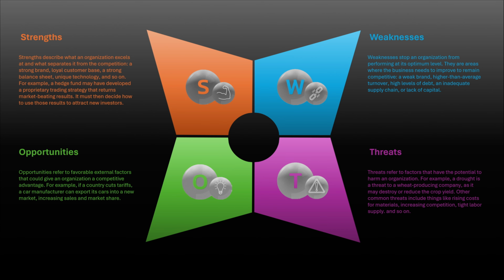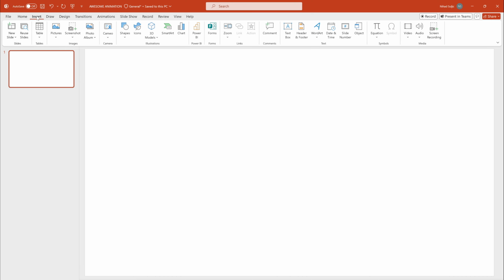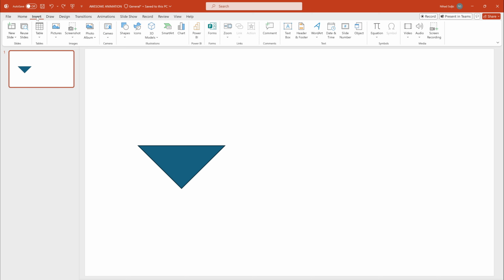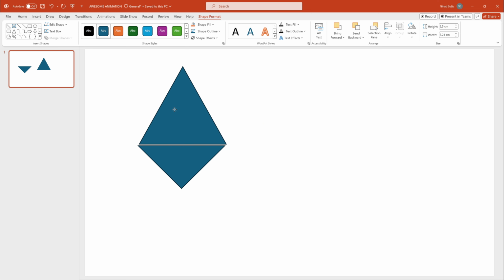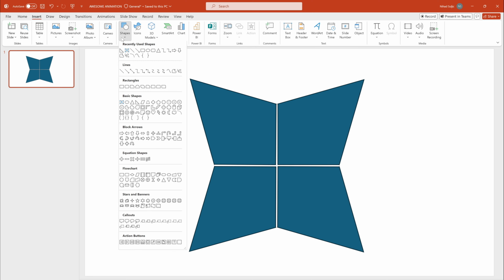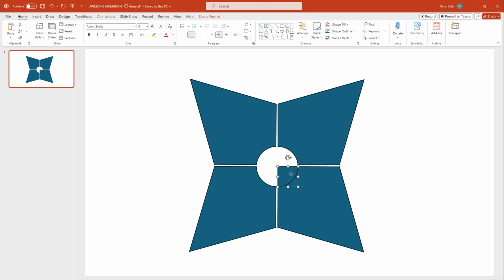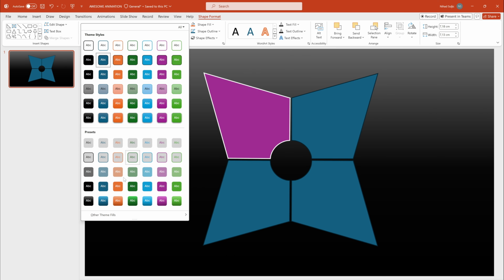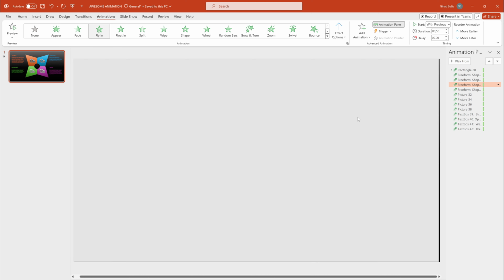How to Create Dynamic PowerPoint Designs with Shapes & Animations | Step-by-Step Tutorial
🔥 *Boost Your Presentation Skills with PowerPoint!* 🔥

In this tutorial, we'll show you how to create stunning and dynamic designs in PowerPoint using shapes, colors, and animations. Perfect for professionals, students, and anyone looking to enhance their presentations!

1. *Insert and Customize Shapes*: Learn how to insert, adjust, and merge triangles and circles to create unique designs.
2. *Shape Formatting*: Discover tips on rotating, resizing, and positioning shapes for a polished look.
3. *Using Merge Shapes Tool*: Master the use of the Union and Fragment tools to combine shapes creatively.
4. *Layering and Backgrounds*: Add and customize background layers to make your design pop.
5. *Color Customization*: Select and apply colors to your shapes to make your presentation visually appealing.
6. *Adding Animations*: Apply and adjust animations to make your presentation engaging and dynamic.

📌 *Key Features:*
- Step-by-Step Instructions 📝
- Professional Tips & Tricks 💡
- Easy-to-Follow Visual Guide 🎥

✨ *Enhance Your Slides Today!* ✨